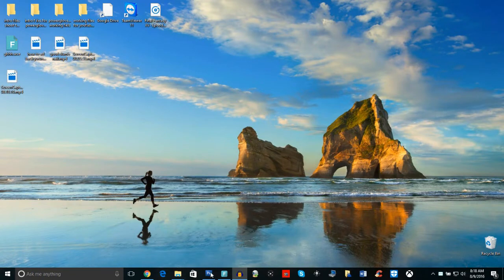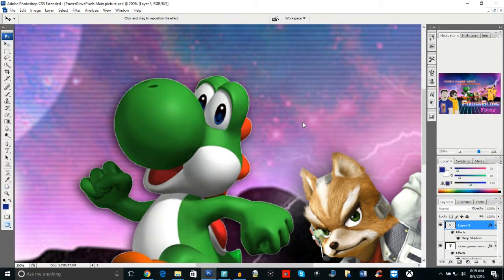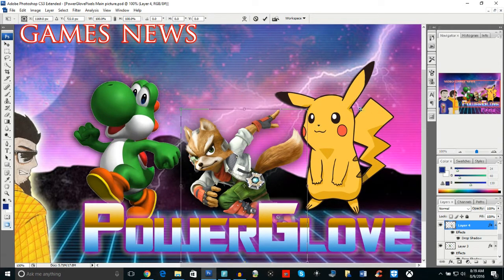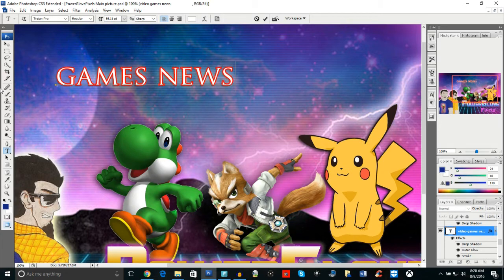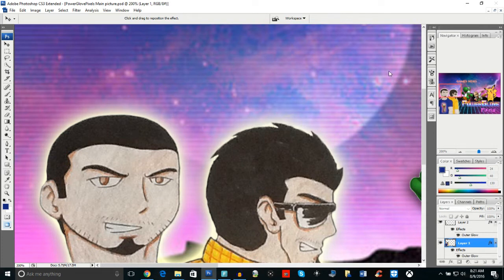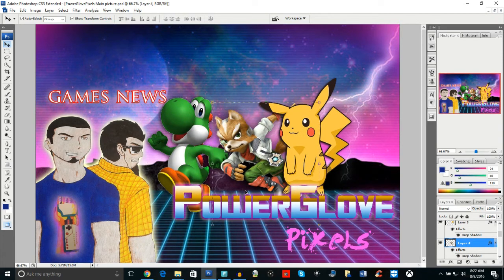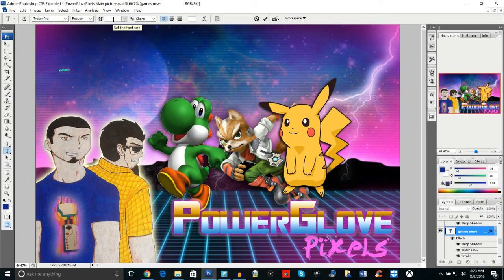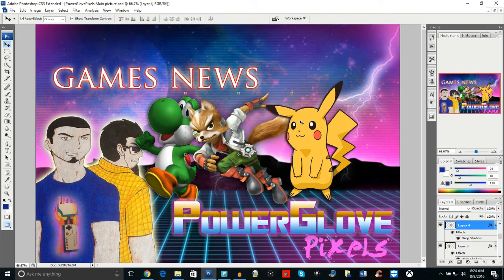How to make a youtube thumbnail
this is pretty much is tutorial how to do a better thumbnails for youtube
this is a new series 101 tips let me know if you guys want more tips down below